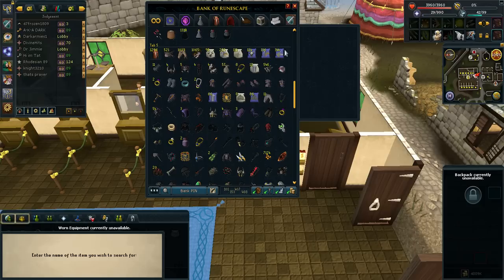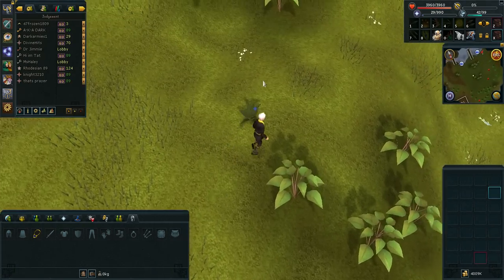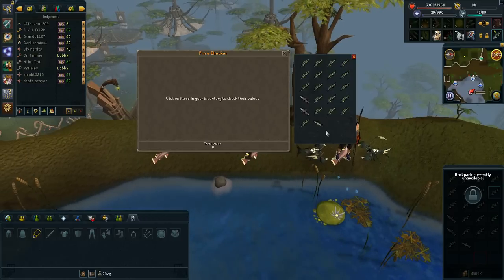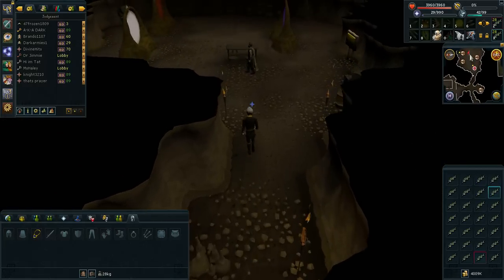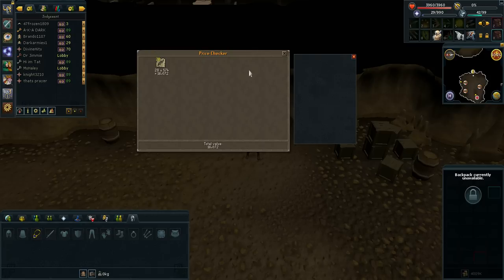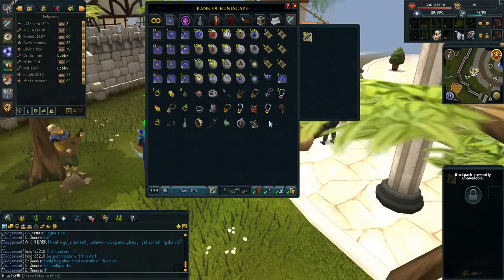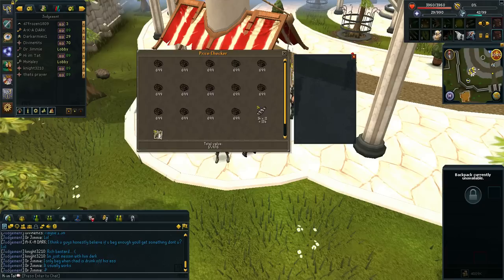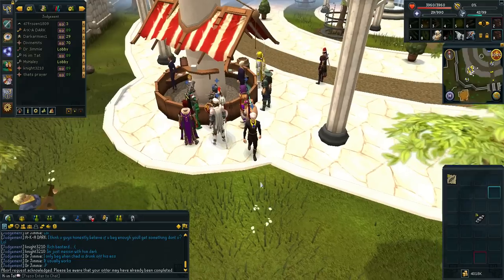Leaping Sturgeon Guide: 400k GP/HR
No Requirements!